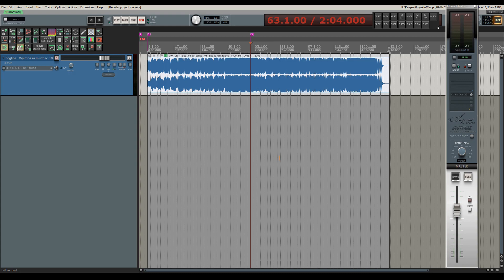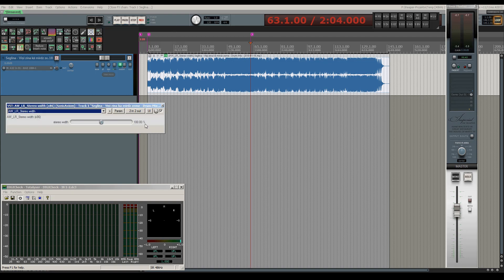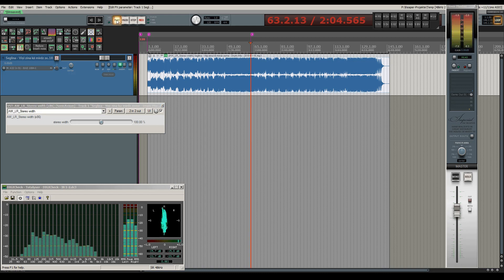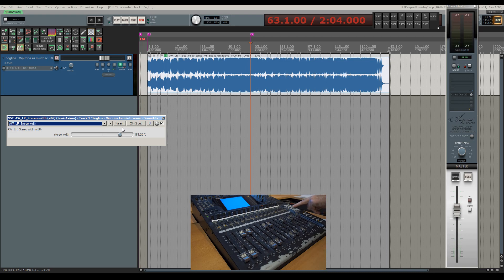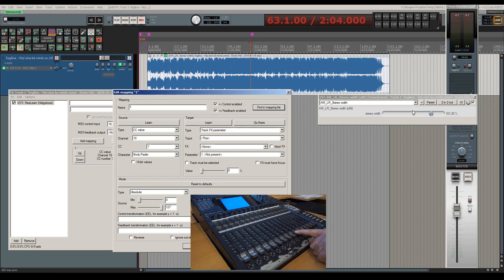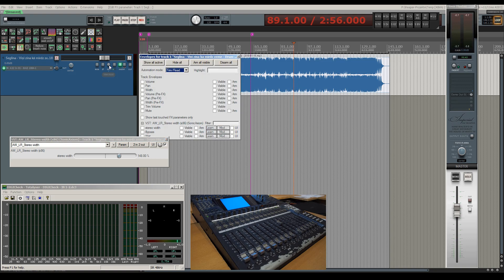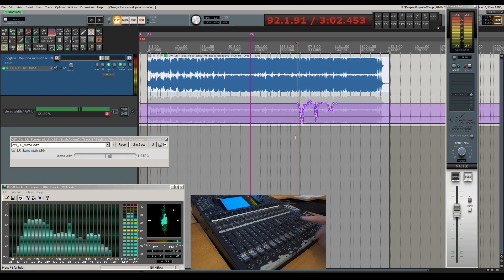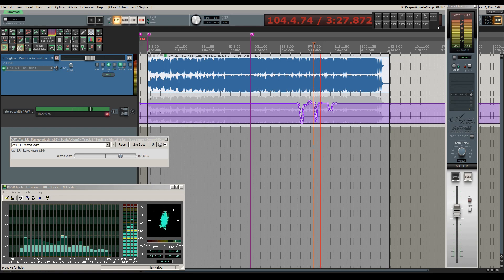using ReaLearn to assign MIDI controllers to (VST) plugin parameters in Cockos Reaper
In this video I'm showing how you can assign a hardware MIDI controller (like the mod-wheel of a keyboard or in this case the fader of a digital mixing console) to plugin parameters in Cockos Reaper using the free ReaLearrn plugin by Helgoboss. This plugin also enables you to write automation for the assigned plugin parameter in real-time! For demonstration purposes, I'm iusing a self-coded stereo width VST plugin which is capable of altering the original stereo width of a stereo signal between 0 % (thus mono) and a width of 200 % (extreme width that should actually be avoided by all means because it is not mono-compatible and will cancel out the entire signal if listened back in mono).

ReaLearn can be loaded into whatever track you want (also into a track's input fx). It will still be effective for any plugin parameter used in the entire project. However, you may wanna load several instances of ReaLearn if you plan to use different MIDI controller devices in the same project because each ReaLearn instance is tied to one hardware MIDI controller device.

"SonicAxiom_LR stereo width" is one of the latest plugins I have coded for my own needs. I provide it for free as is. You can find the entire collection of my self-coded, free VST plugins

Important note: My plugins will only work on Windows computers as they are simple .dll files. Simply place the .dll files into your common VST plugins folder and let Reaper re-scan the folder for newly added plugins.